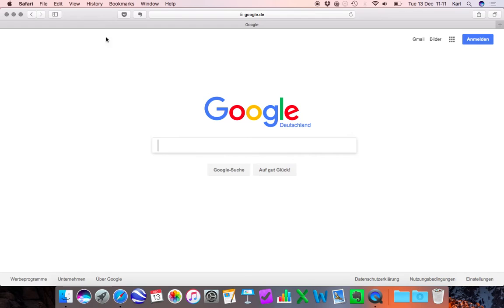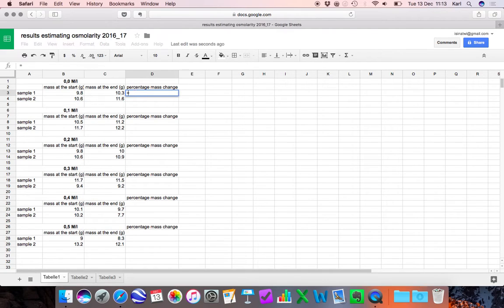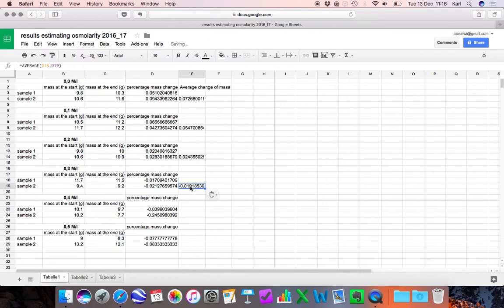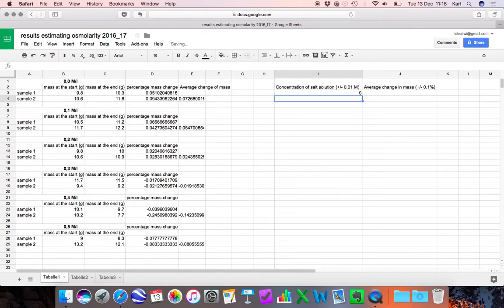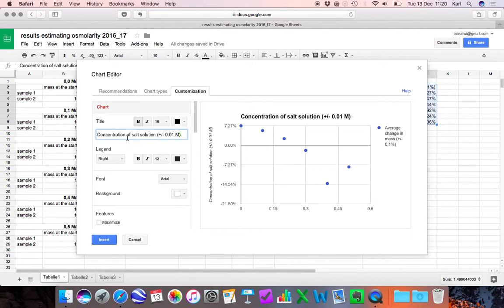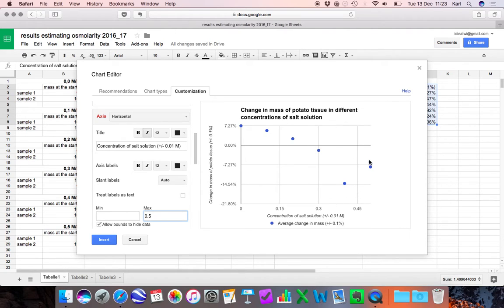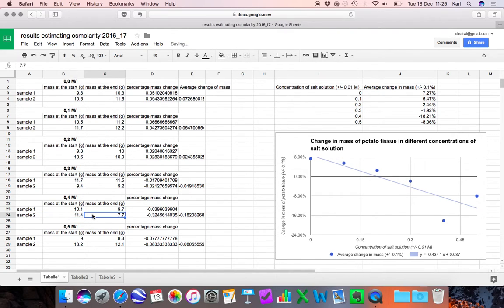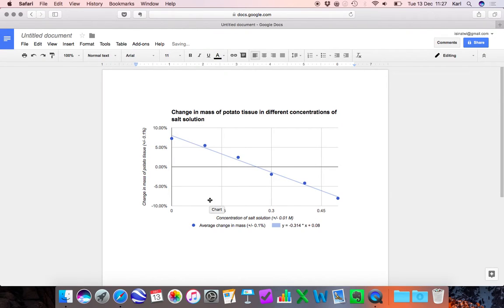Processing data and creating a scatter plot with a trend line in google sheets